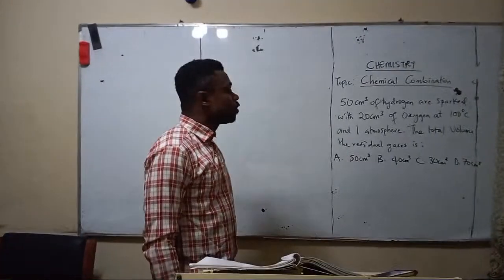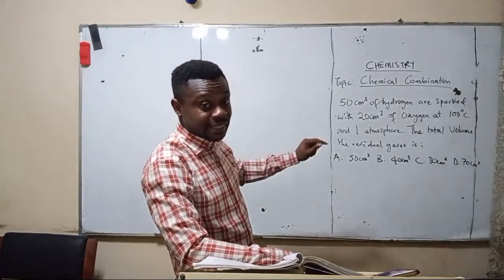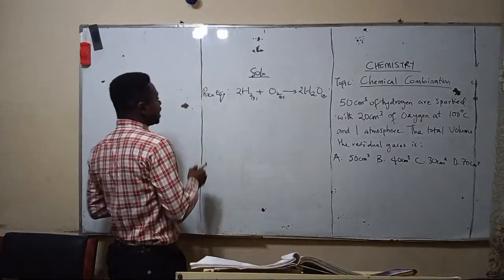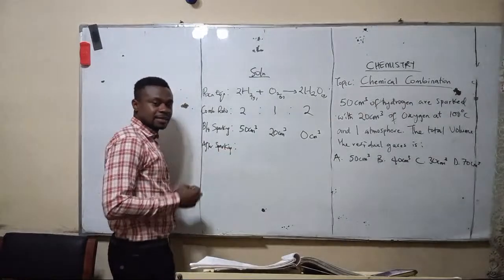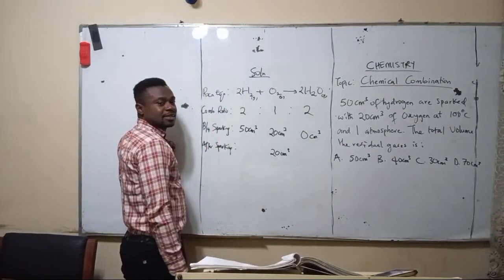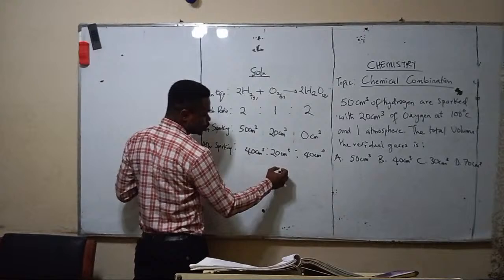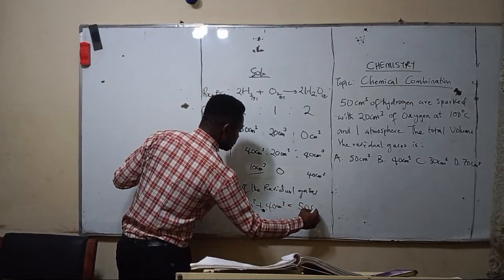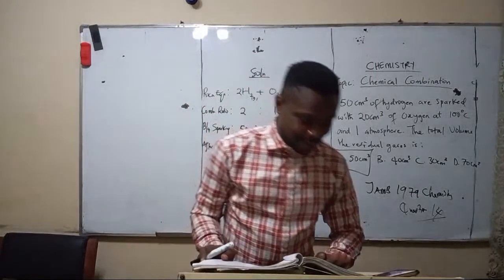(LIVE) 07/12/2023 CHEMICAL COMBINATION || CHEMISTRY